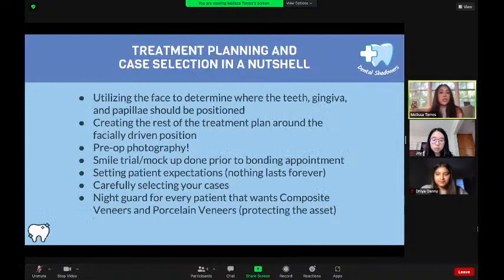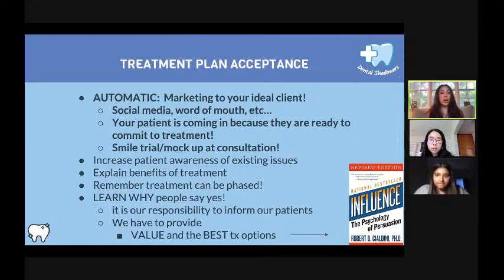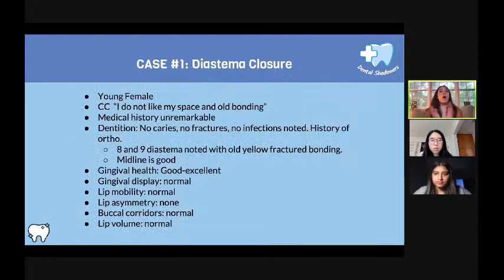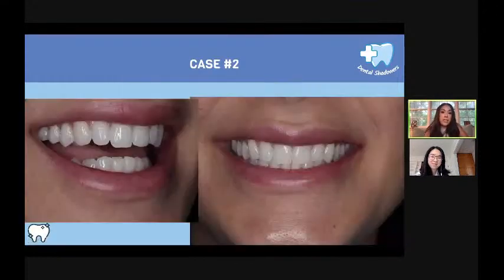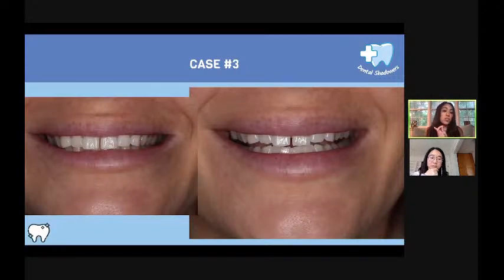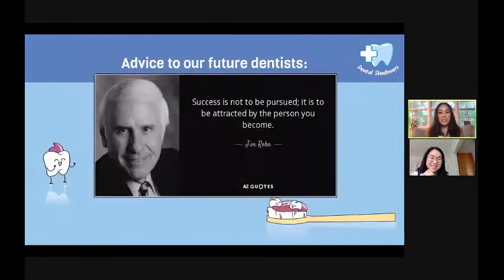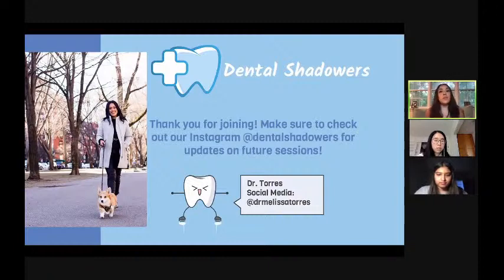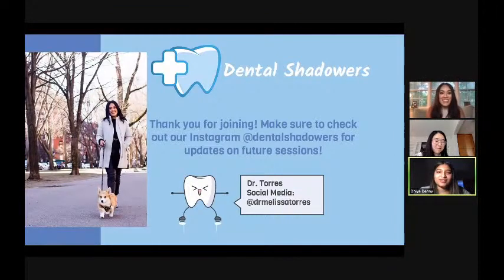Cosmetic Dentist Virtual Shadowing with Dr. Torres 8/11